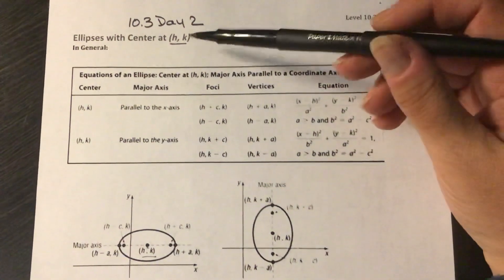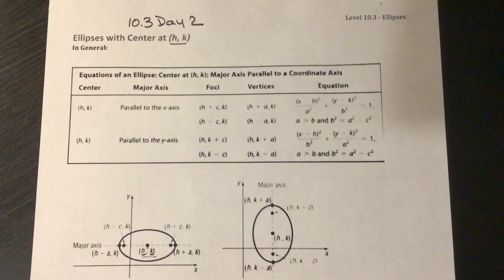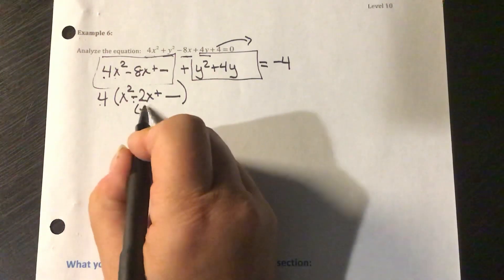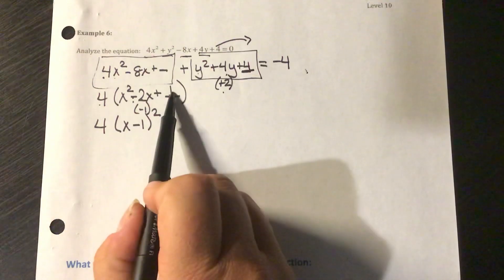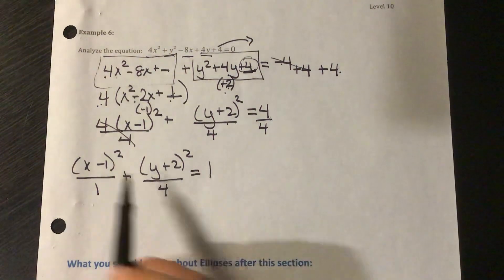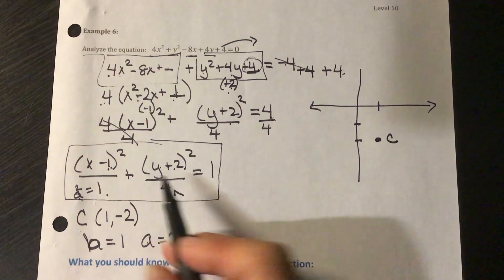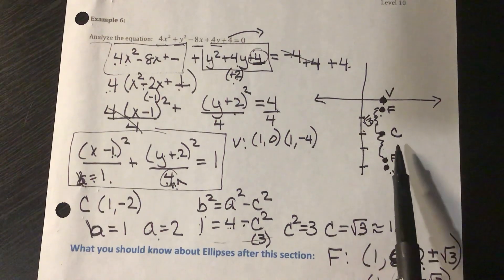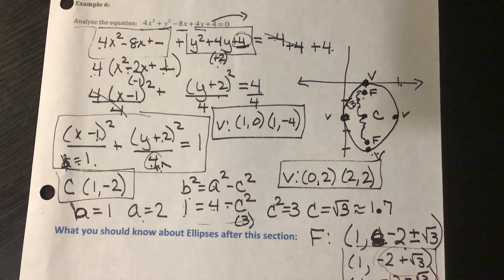DC PC 10.3 Day 2